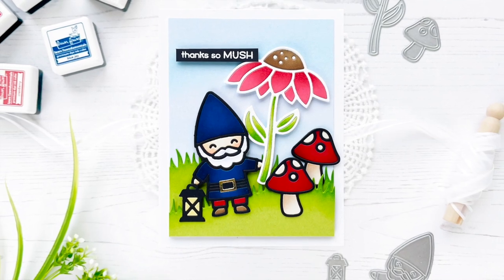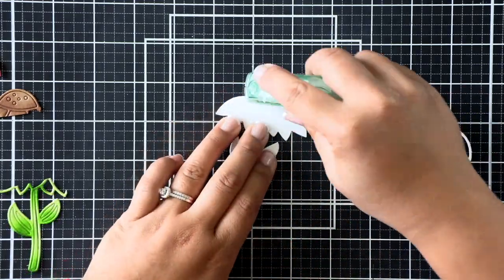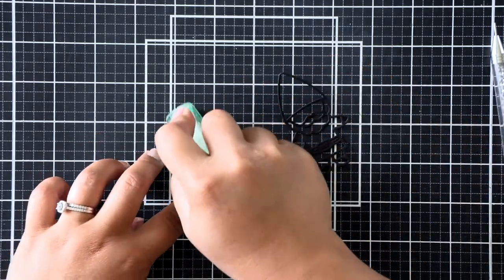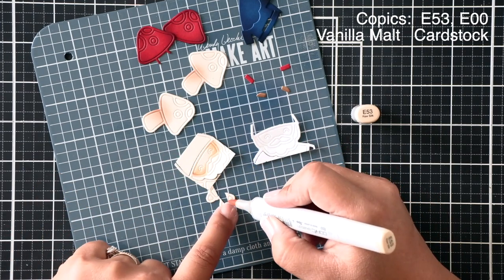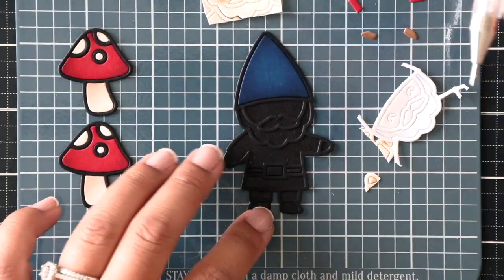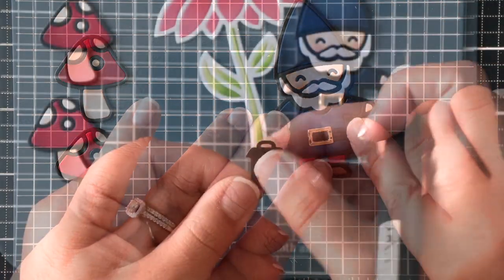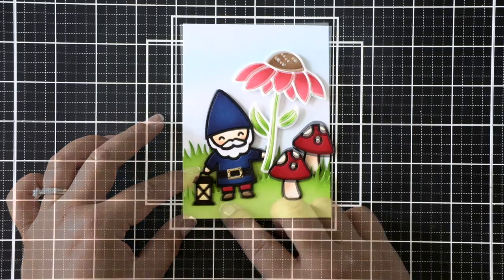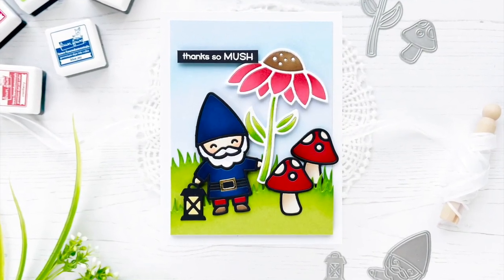Paper-pieced die cut card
to see our products, more ideas and inspiration! In this video, Inspiration Team member, Caly shows us how to use our paper-piecing die sets Garden Gnome and Delightful Daisy to create a sweet thank you card!

• oh gnome!

• 80 lb. cardstock - white